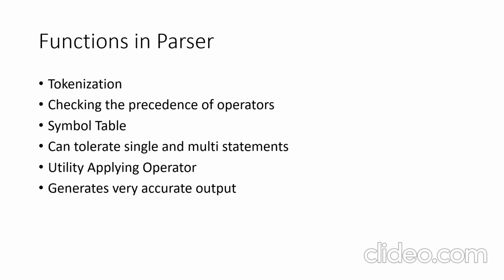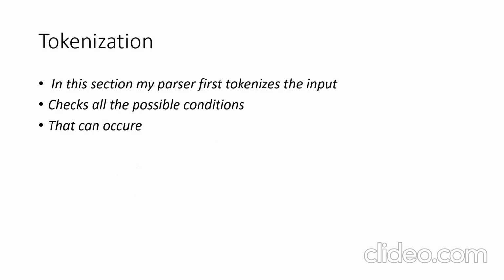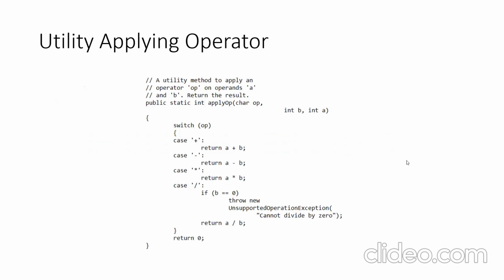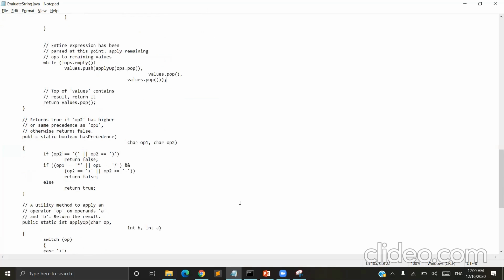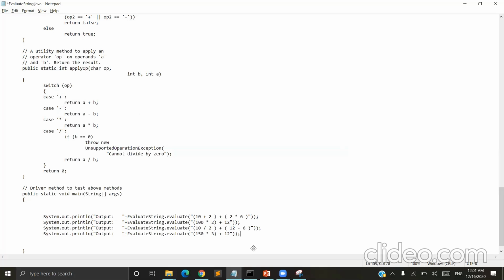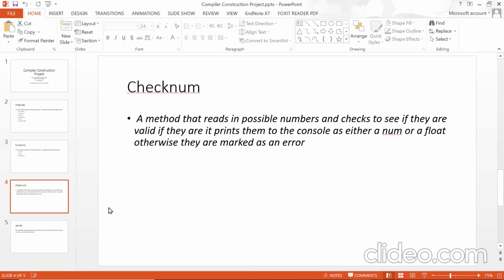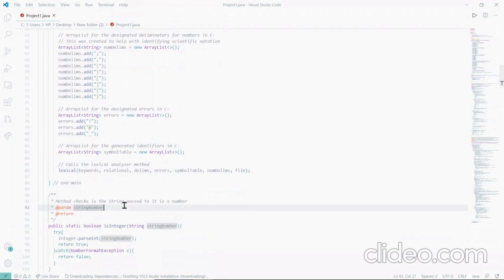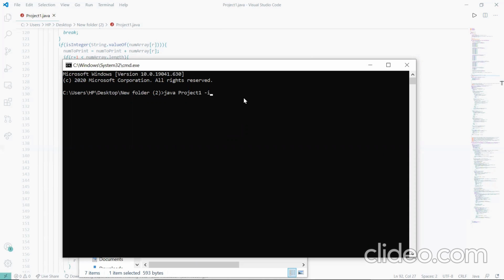Arithmetic Expression Parser Project ( Asad, Safyan & Kainat)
Asad Ahmed
Kainat Rashid
Safyan Tahir